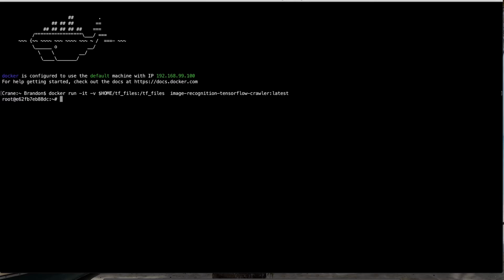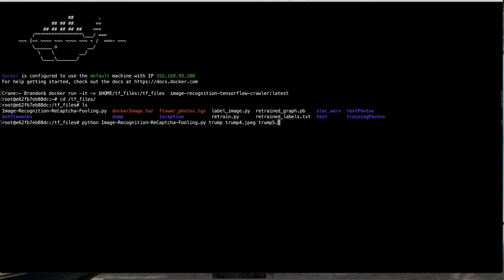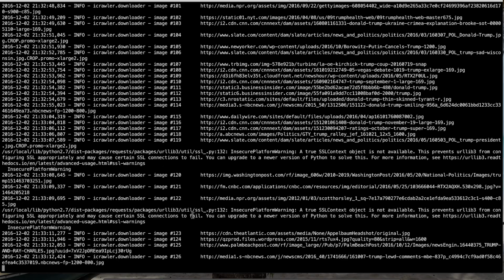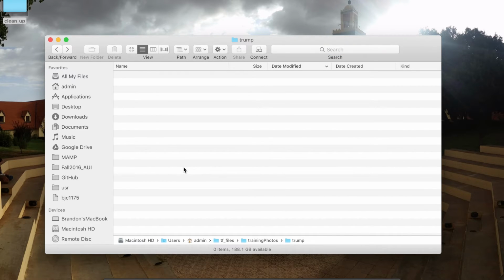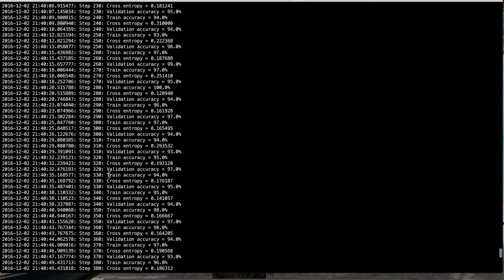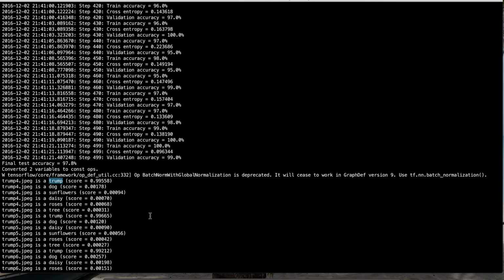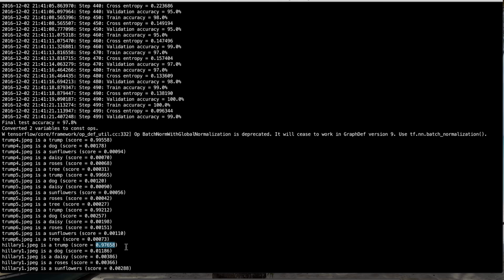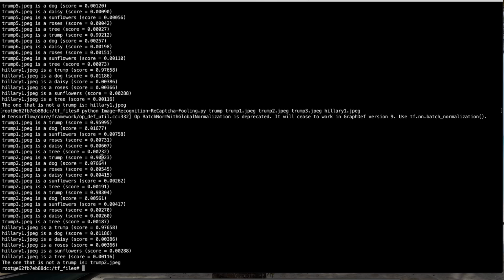Using TensorFlow and Google Inception to distinguish between Trump and Hillary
Takes you through the whole learning process.
Results start at 10:20.
Funny results start at 13:03.

An Artificial Intelligence project by:
Ali Elabridi (Al Akhawayn University in Ifrane) and
Brandon Crane(Truman State University)

The full guide for all of the details we implemented is in the README on GitHub.